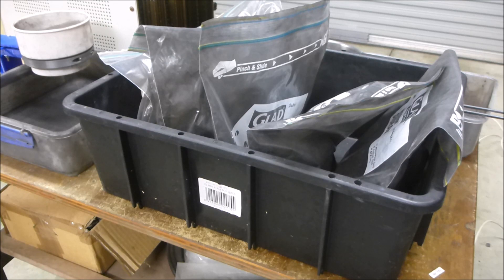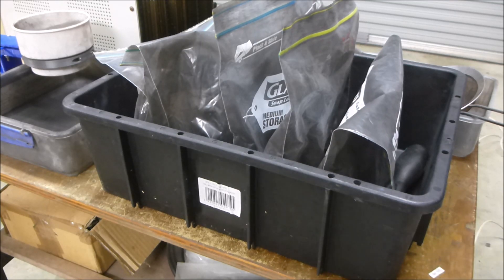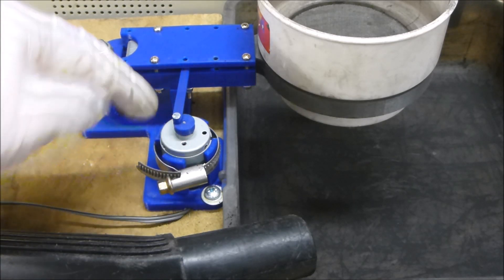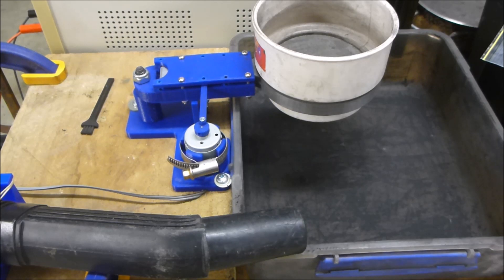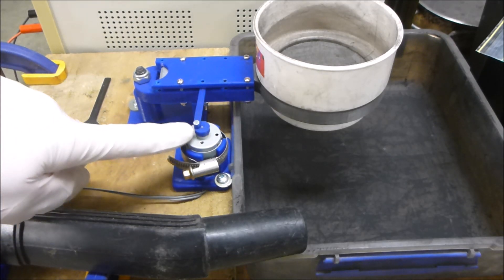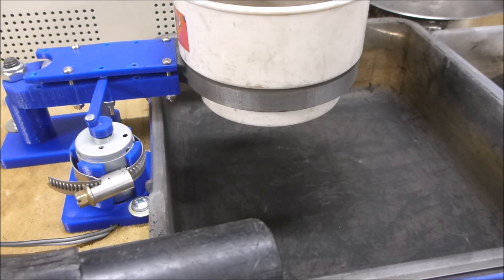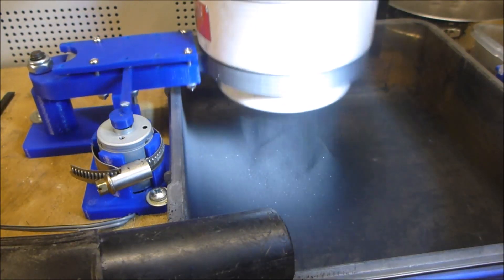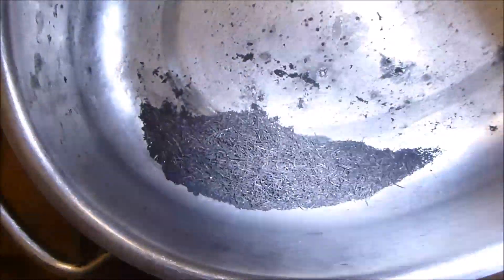Gold Recovery - Automated sieving of IC material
Showing my latest contraption to automate Gold Recovery from ICs. This video shows a little 3D printed automatic sieving machine.